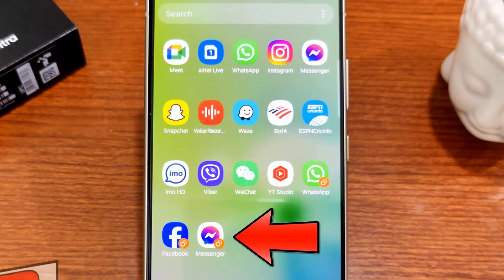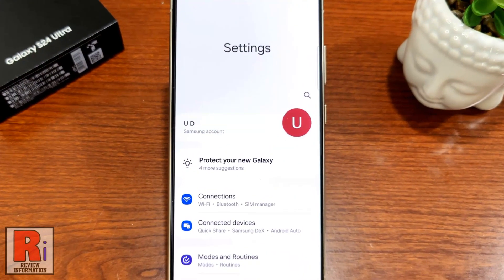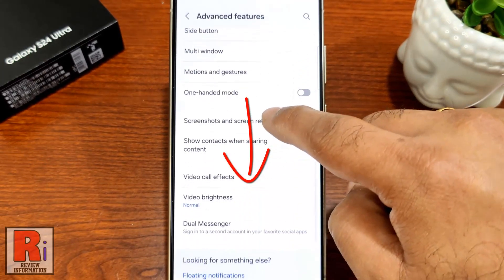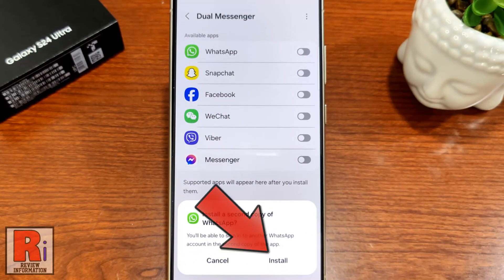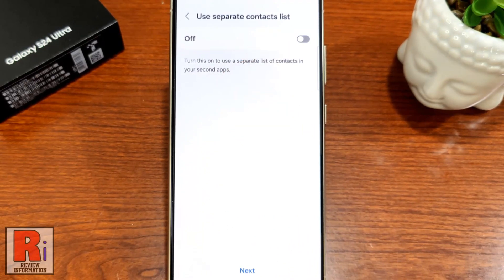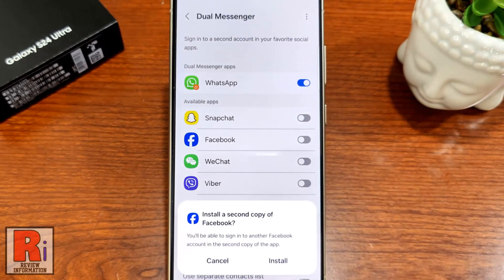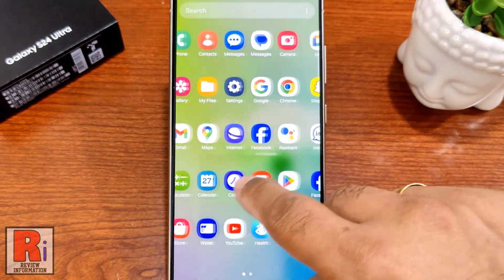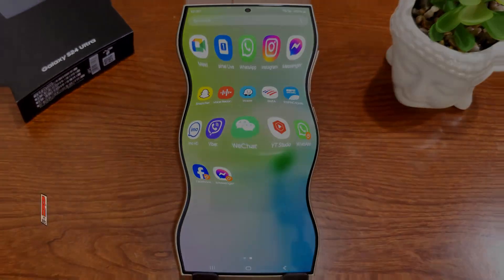How to Enable & Use Dual Messenger on Samsung Galaxy S24 Ultra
In this video I will show you, How to Enable & Use Dual Messenger on Samsung Galaxy S24 Ultra.